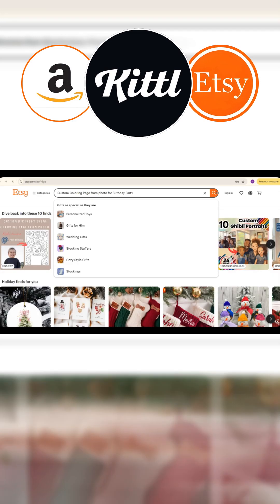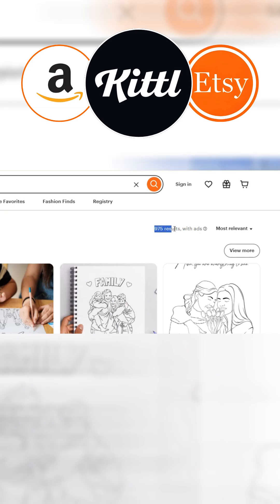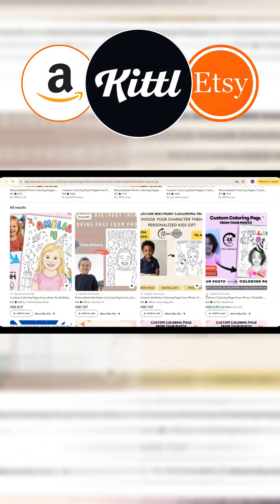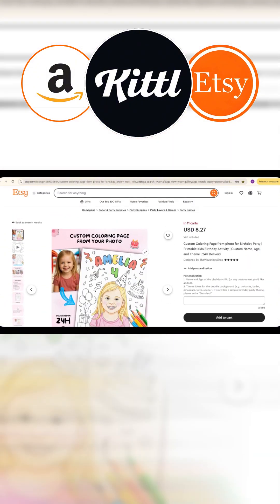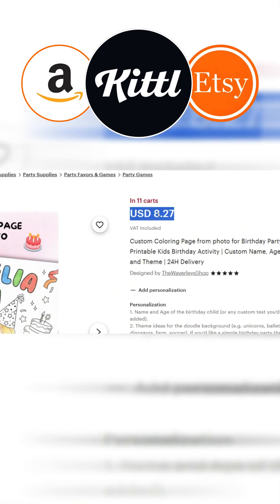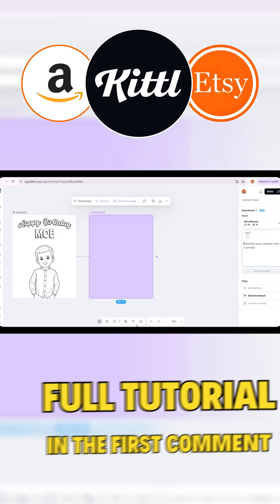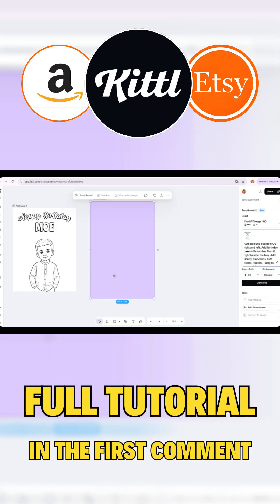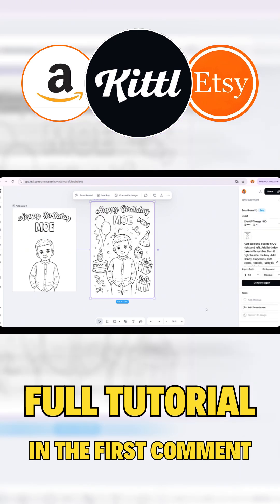The Secret Tool Etsy & Amazon Sellers Don’t Want You to Know! 💸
The #1 Kittl AI Secret to Making Best-Selling Kids Products on Etsy & KDP!

In today’s video, I reveal the most powerful hidden feature inside Kittl AI that allows you to create pro-level kids products in just ONE click! 🎨⚡
We’ll design coloring pages, birthday illustrations, editable printables, and more — all with consistent characters and copyright-safe artwork perfect for Etsy and Amazon KDP.

If you’ve ever struggled with AI images looking different, messy, or inconsistent… this tutorial will completely change the way you design digital products!